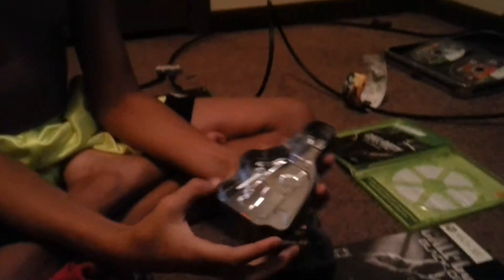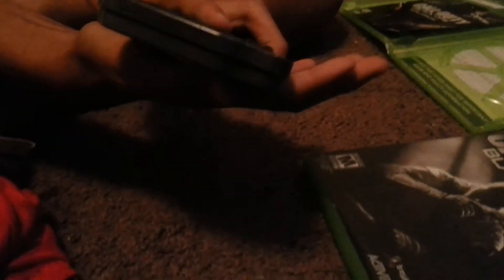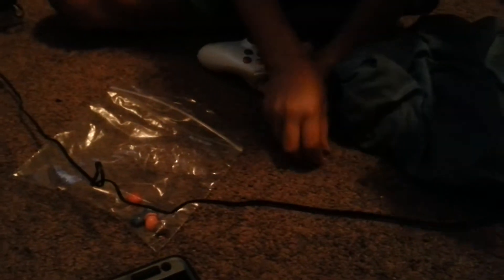How to do a magic trick